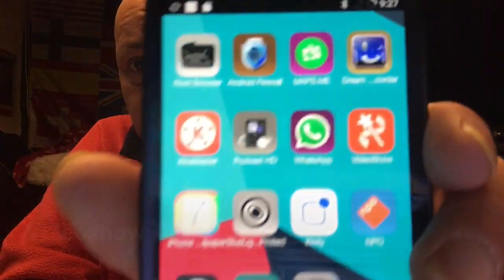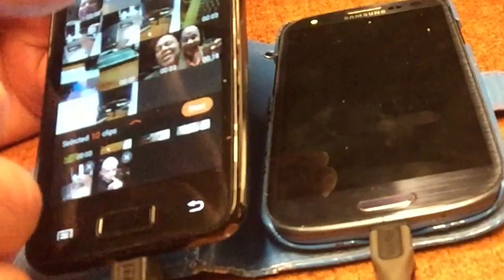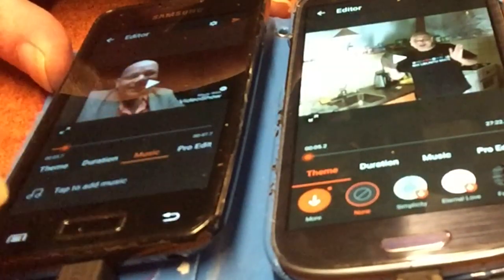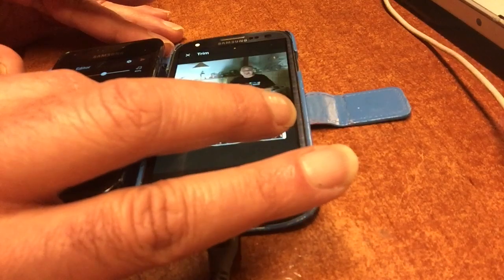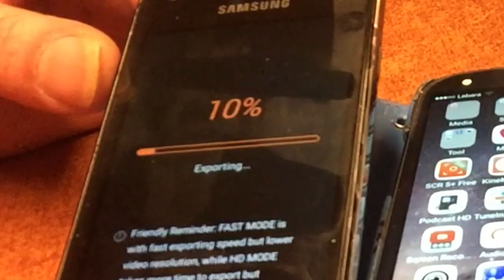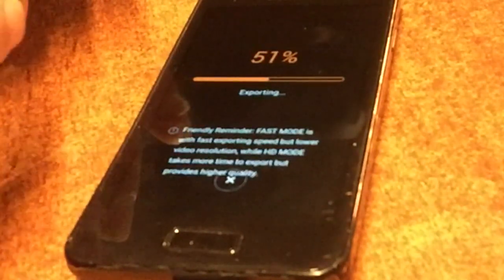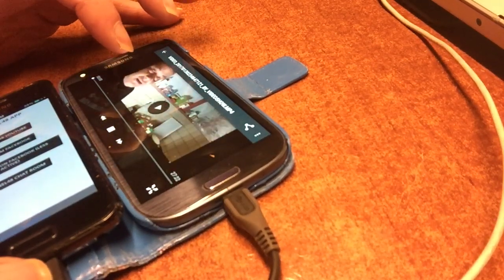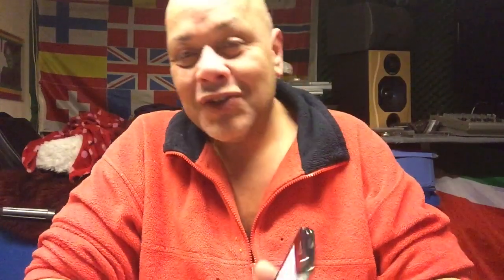PUCK-ROM : HOW 2 COMBINE & Music & Video Pix IN ANDROID FULL TUTORIAL ON GALAXY ADVANCE & S3 - 2017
HUGE CELEBRATION FOR ANDROID FILM AND VIDEO CREATORS ..
NOT TO FORGET ABOUT OUR ARTIST OUT THERE THAT WANT TO MAKE A QUICK CLIP FOR THEIR FANS ..
EVEN WITH A OLD PHONE IF YOU HAVE SOME TIME AT YOUR SIDE :) LIKE ME .

HOW TO MIX MUSIC AND PICTURES
CREATE A VIDEO CLIP OR JUST A GREAT VIDEO SLIDE SHOW
FROM ALL YOUR BEAUTIFUL PICTURES OR VIDEO CREATION

In this video you will get information of how to combine videos and pictures plus music into a nice Video for your Youtube or presentation.

In all my PuckRoms you will find it , and today i,m showing it in action , and all i can say is that i,m very happy with this software and I find it the very best that ever happened to Android if it comes up to video editing.

Also I can tell you that it takes like 24 minutes on the Samsung s3
Exynos 9300 to render a 29 minutes full HD Combined Video and that deserves a HUGE applause.

PuckRom already know this software and today you will to , and if you are watching this video with your Android device then head over to this link and download it , and tell me again.

Even do this software is FULL-WORKING WARE and will give you as bonus
a little reminder in the right button corner , it's been done in a sophisticated way , so it wont bother you , and if it does , get a Google Play Card and make the developer happy.

Now about this software :

[VideoShow - Video Editor: Featured by Google Play in 161 Countries]
Ranked as No.1 FREE video editor & video maker app in many countries. The choice of 100 million users!
★No fee, no time limit
The app is completely free, and exported videos won’t have time limit. It is unique on the market.
★Popular all over the world
VideoShow is one of the most powerful movie editor & slideshow maker apps in the whole world, and it’s very frequently used to make & share videos among YouTube, Instagram and Facebook users.
We are engaging to build an all-in-one video editor for those who need a good tool to make,cut,crop videos on their phones. We provide exquisite themes, subtitles, music, filters, emoji...everything you need to make an awesome video. And the app contains useful tools such as video trimming,cropping, compressing, MP3 converting…you name it.

DIRECT LINK ALSO AVAILABLE IN THE GOOGLEPLAYSTORE
DOWNLOAD =FREE .

Good luck creating Video Clips